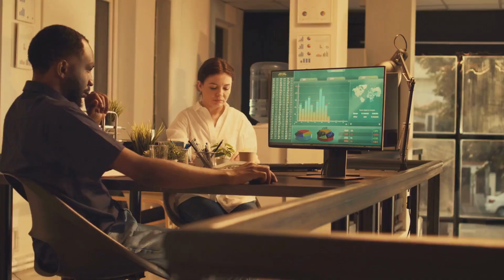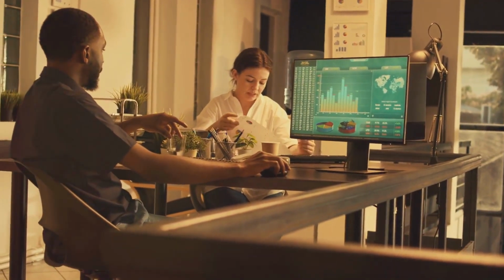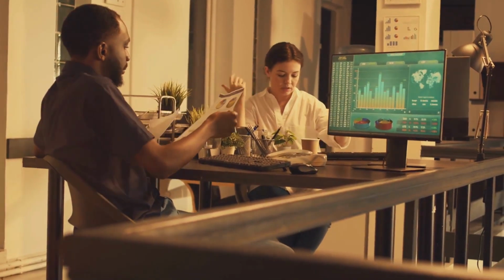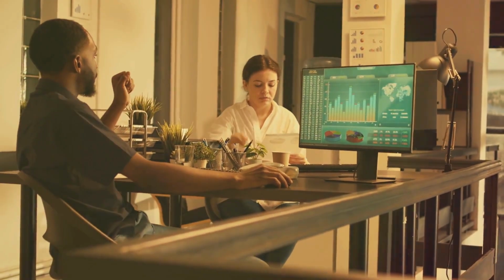10 Lethal Mistakes in Crafting Compelling Sales Copy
In this video, we dive deep into the world of sales copy and uncover the common pitfalls that can hinder its effectiveness. Join us as we explore the key mistakes to avoid and learn valuable tips on how to create compelling sales copy that captivates your audience.

Whether you're a seasoned marketer or a newbie just starting out, this video is packed with practical insights that will help you drive more conversions.

Don't miss out on boosting your sales game – hit the play button now and let's master the art of persuasive copywriting!

OUTLINE:
00:00:00 The Importance of Effective Sales Copy
00:00:32  Mistakes 1-3
00:02:31 Mistakes 4-6
00:04:19 Mistakes 7-9
00:05:37 Mistake 10 and Summary
00:07:07 Ending